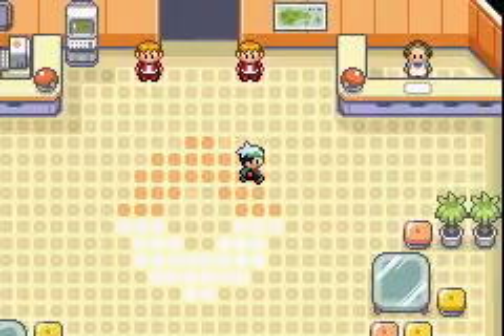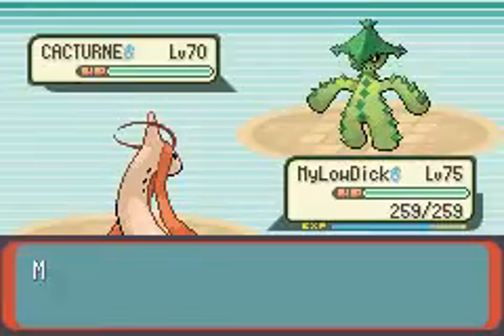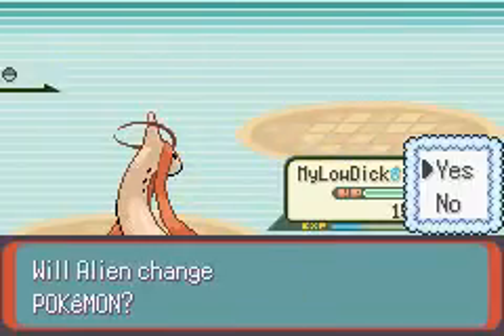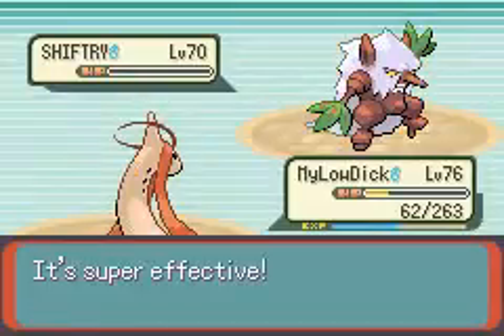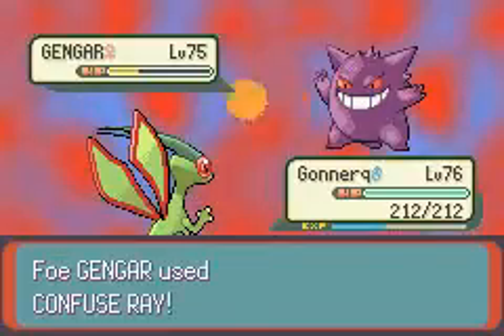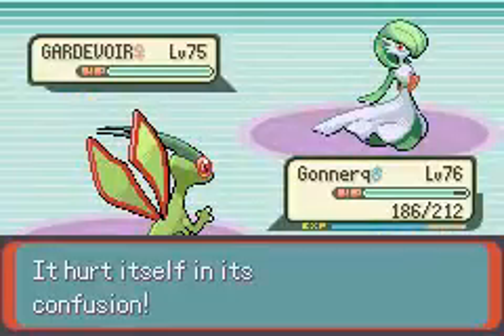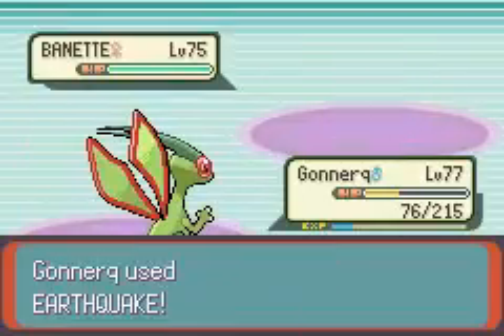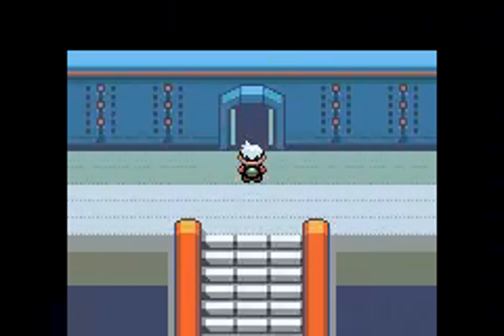part 32 and 33 2 members of the e4.